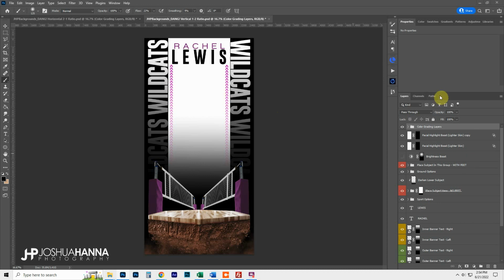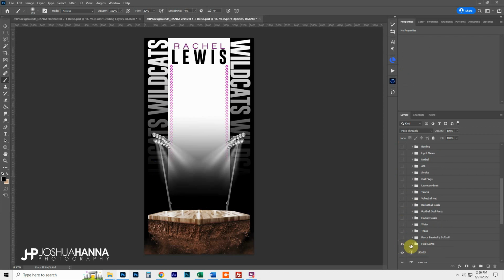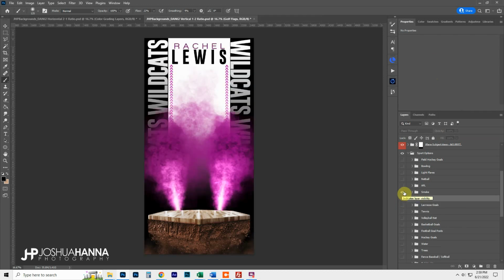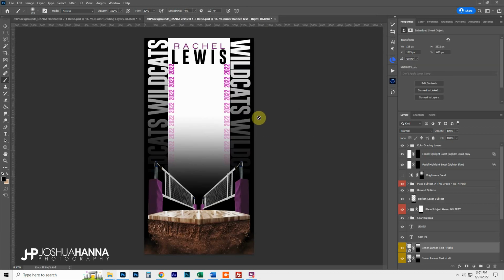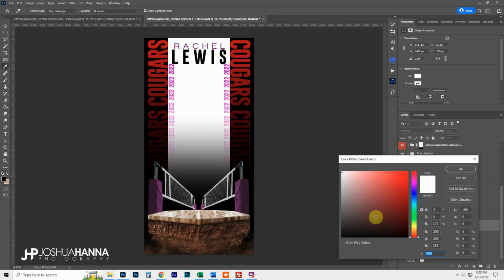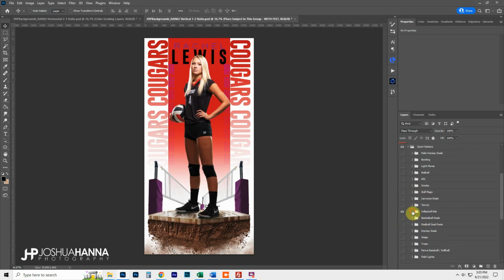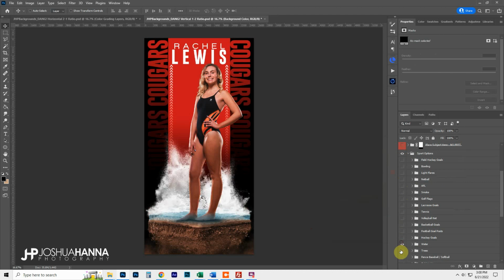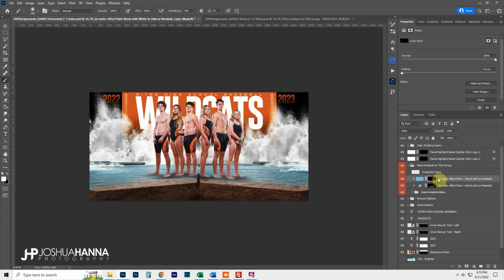Dang! Photoshop Template Design Walkthrough for Sports Volume Photography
A quick look at our newest design release called "Dang!".  Lots of options for a variety of different sports.